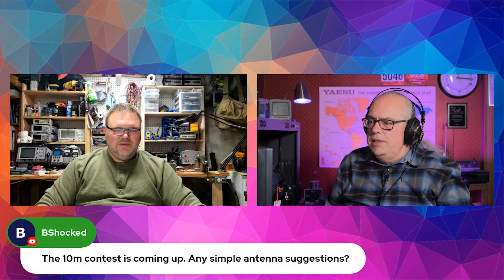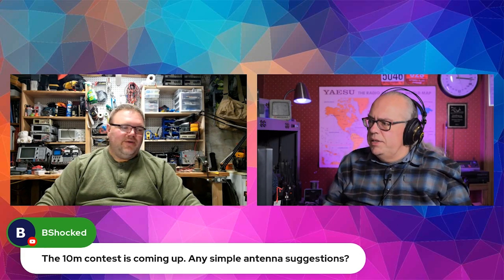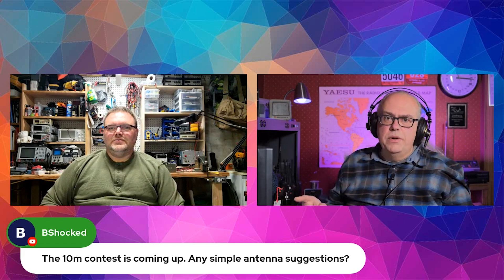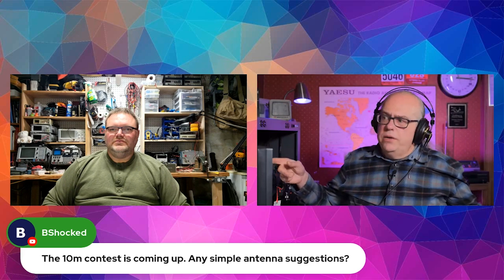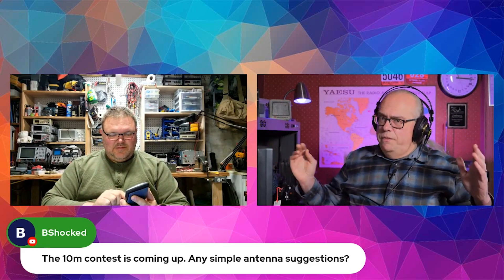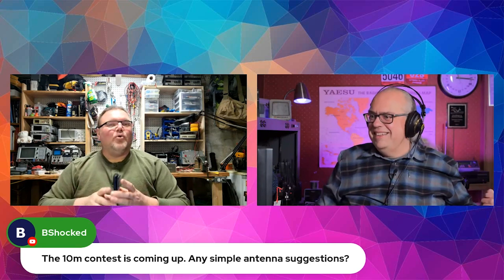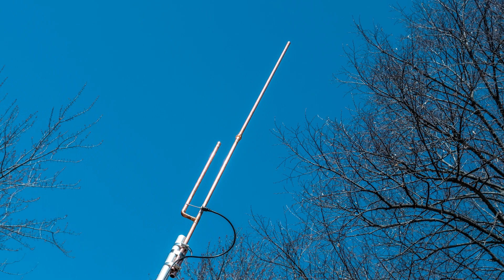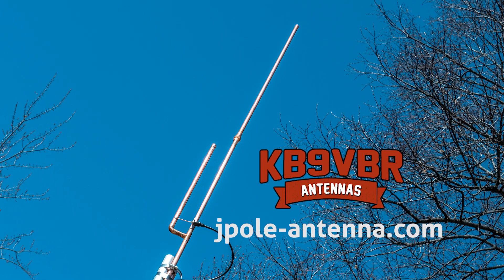Ask Michael KB9VBR: Easy Antenna Project for the 10 meter band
A viewer asks: What's an easy to assemble antenna to get on the air for the upcoming ARRL 10 Meter Contest. I talk about my first homebrew antenna, the 10 meter dipole.